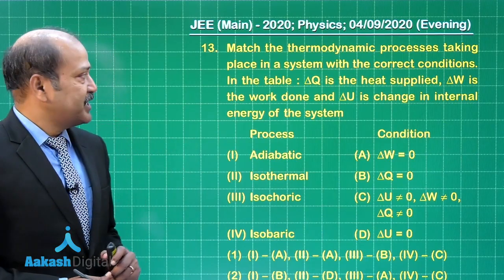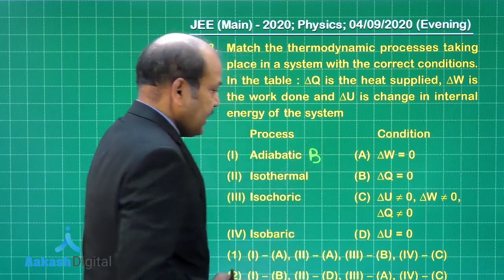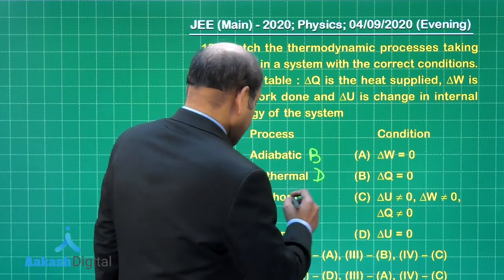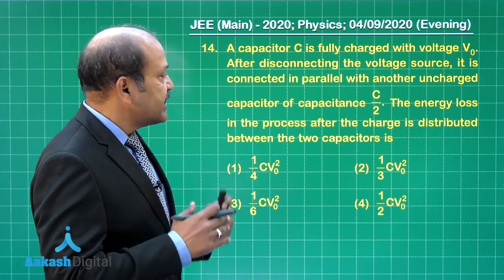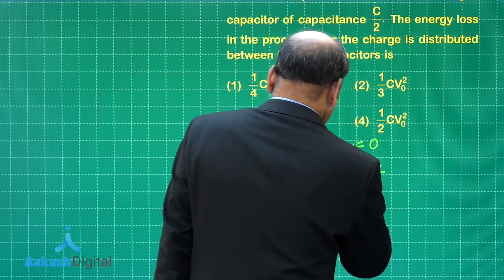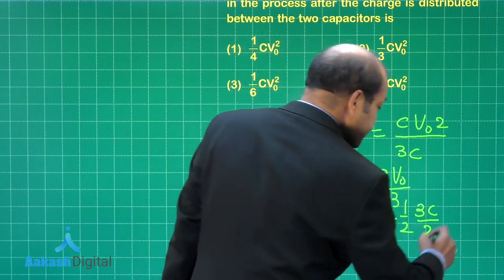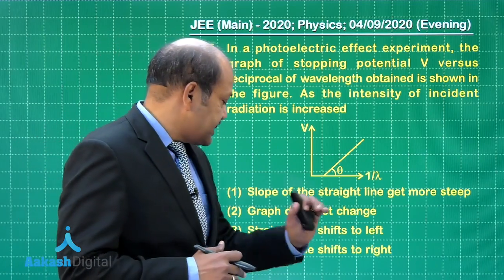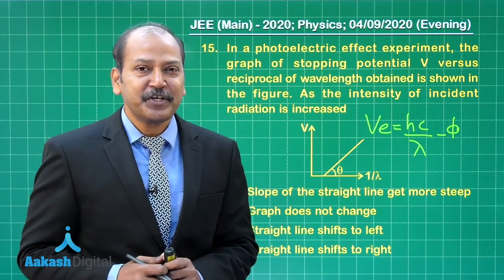Jee Main Solutions 2020 Physics Evening Q13 to 15